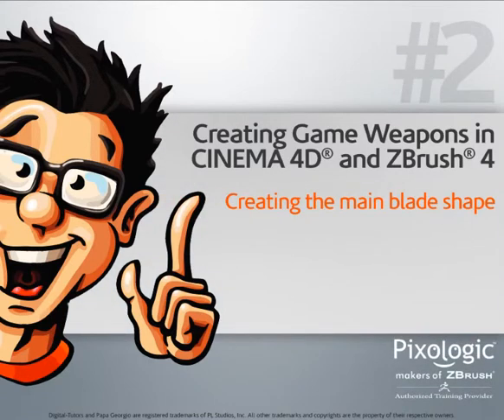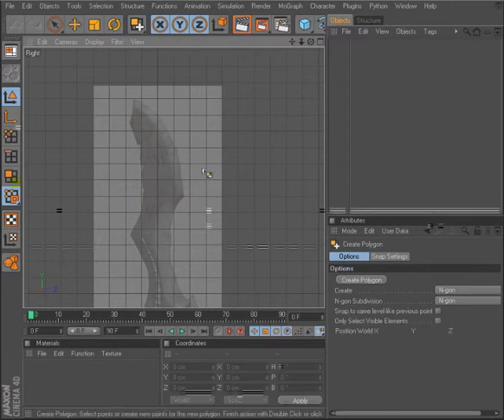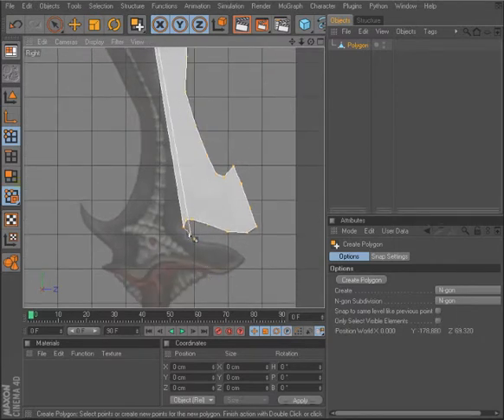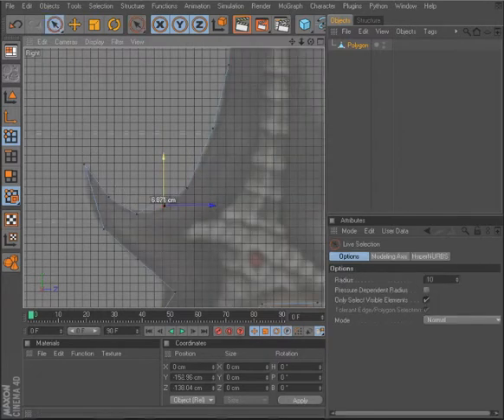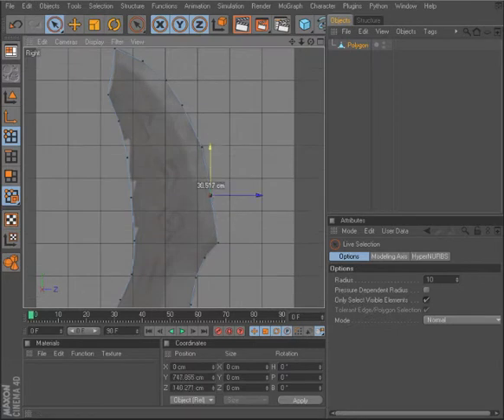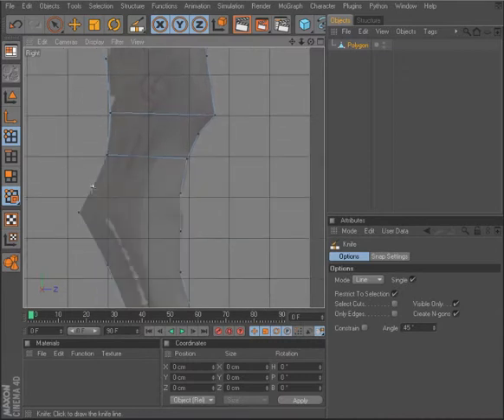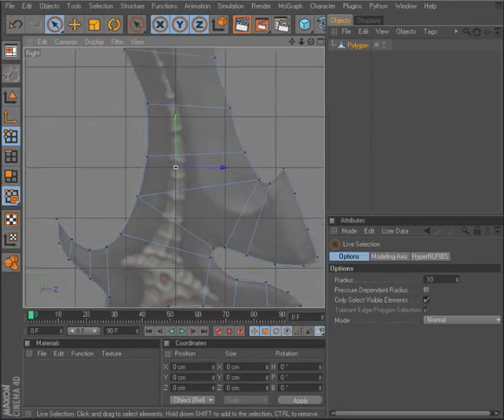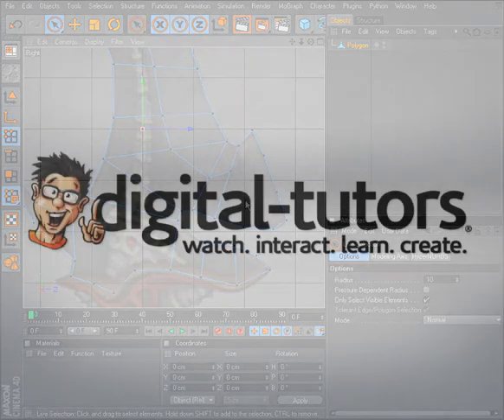Creating Game Weapons in CINEMA 4D and ZBrush - 02 Creating the main blade shape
From Digital Tutors Creating Game Weapons in CINEMA 4D Part 2